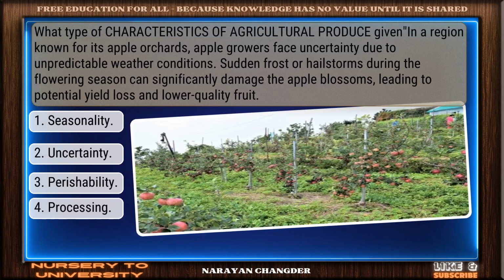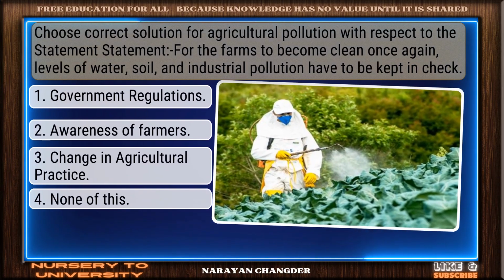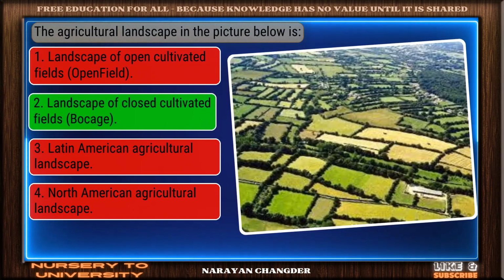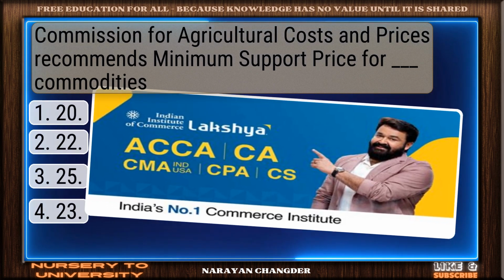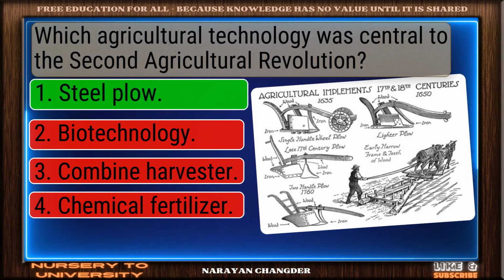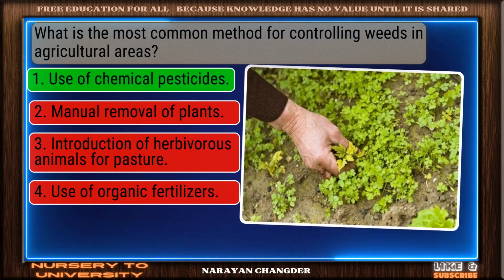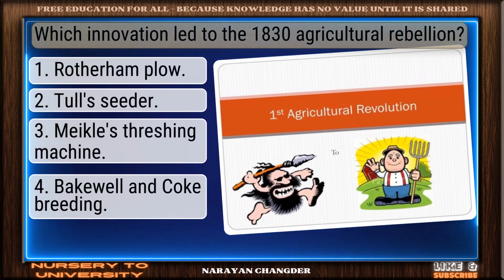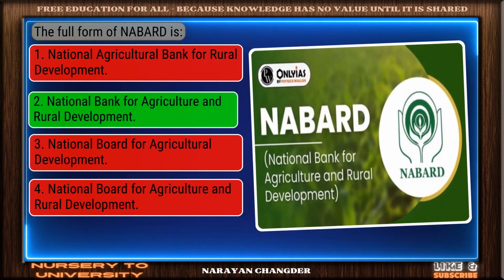AGRICULTURAL BIOTECHNOLOGY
Test your knowledge with this exciting multiple choice quiz on Agricultural Biotechnology.